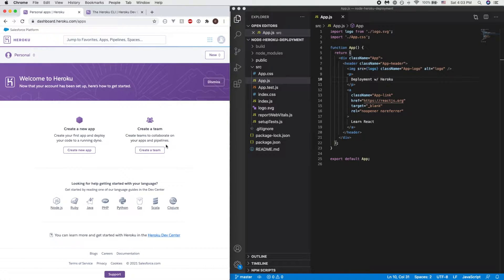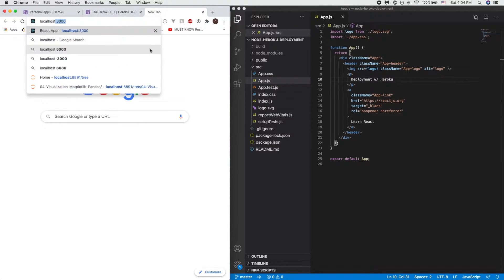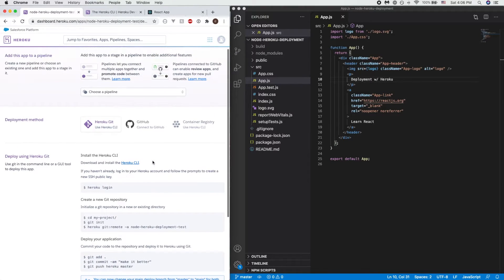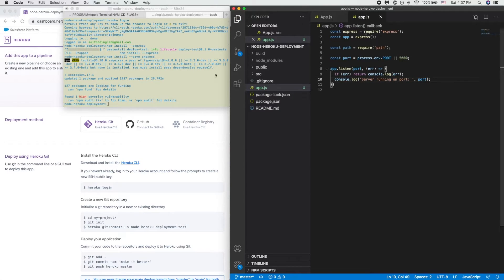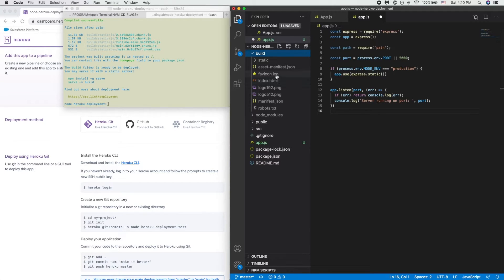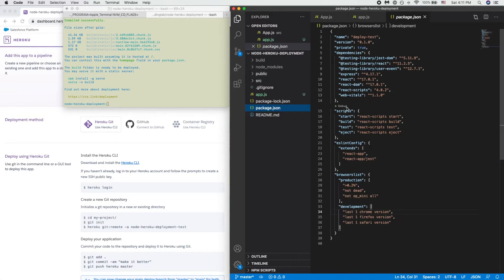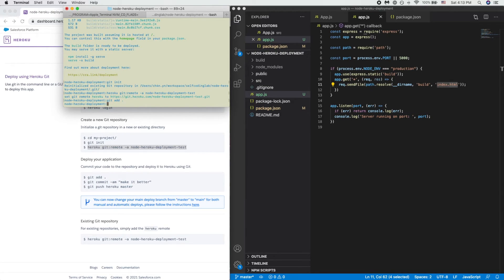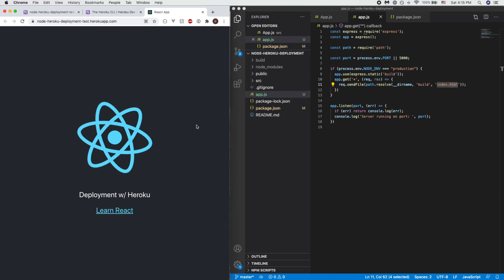Quick & Simple Deployment with Heroku (React.js + Node.js) 2021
In today’s video, we will be looking into how to do a simple deployment using React.js + Node.js using Heroku. The frontend frameworks can be replaced with any other framework, the important part is to have the “build” functionality and folder.

A downside of the free-tier version is that, there is a 5-10 seconds “boot-up” time if the website hasn’t been access for a while.

There are also many optimizations to be made regarding the deployment depending on the complexity of your project as well.